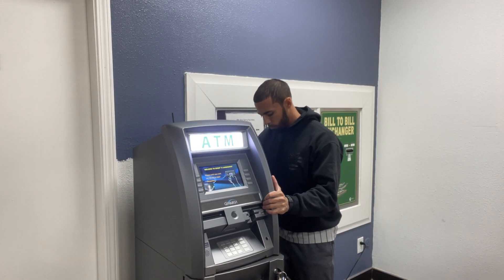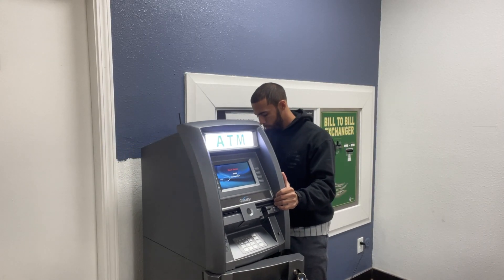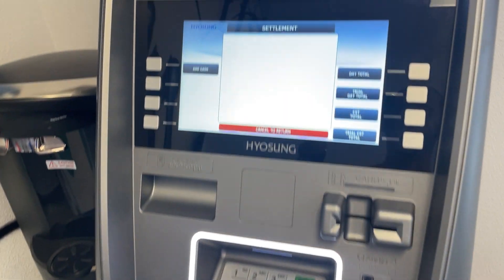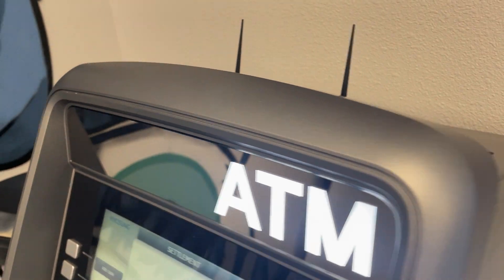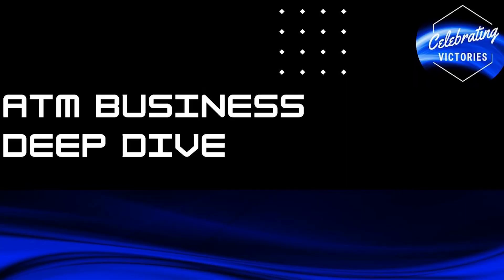How To Get A Bank For Your ATM Business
What's going on everyone? Victor here with Celebrating Victories. I’m an ATM Business mentor who helps the average individual believe and achieve the goal of starting their very own ATM business so they can stray away from their corporate job and do the things they want to do while creating wealth through passive income.